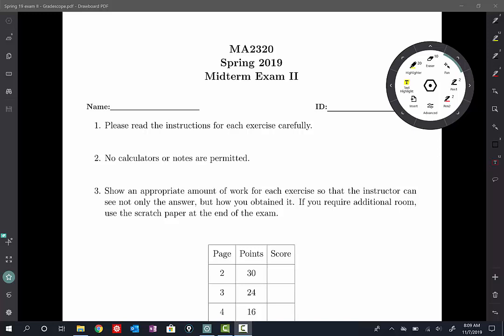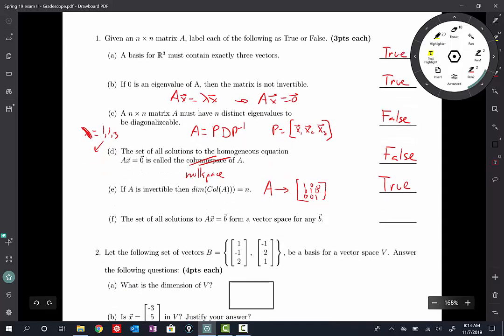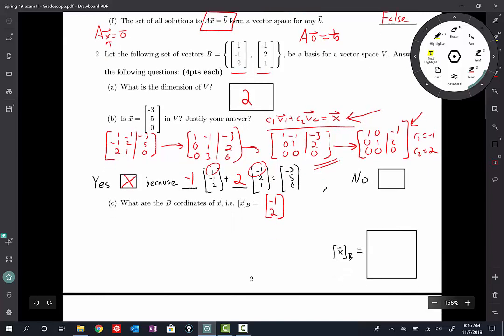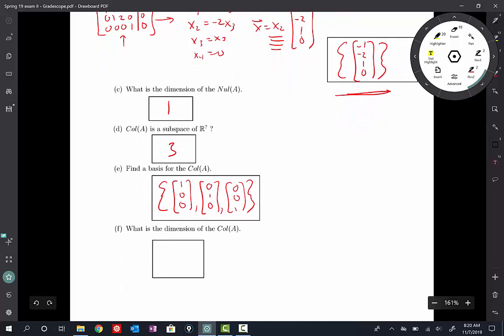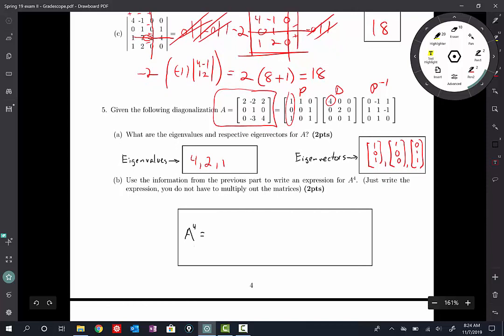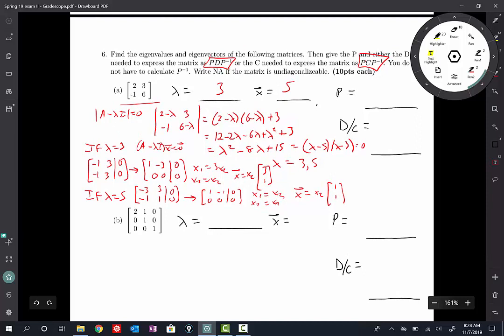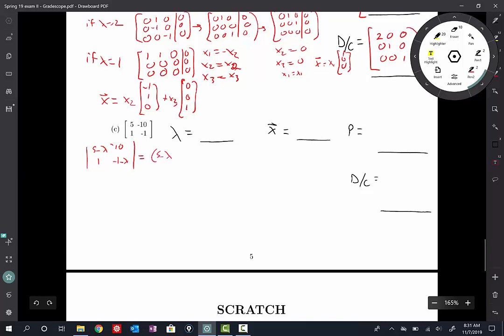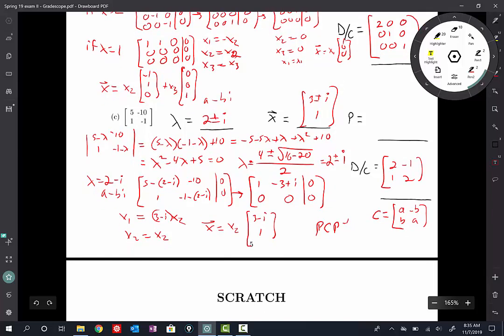MA2320 Exam II Video Key